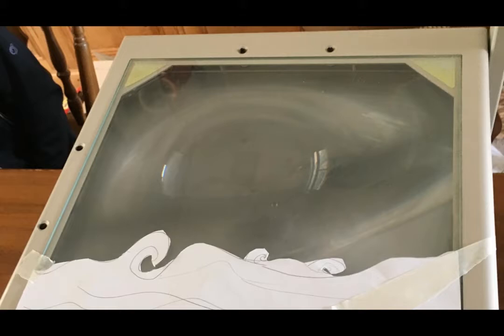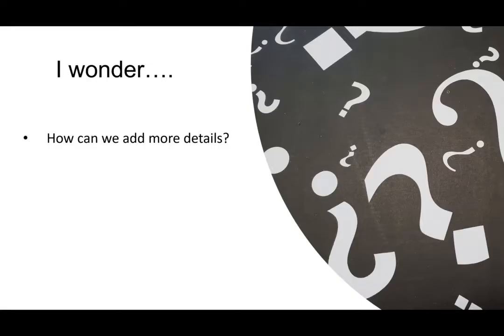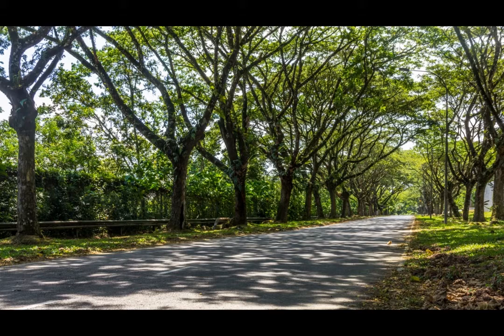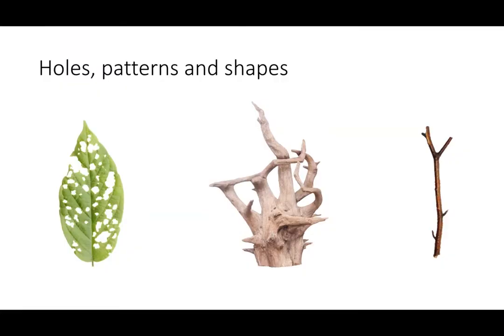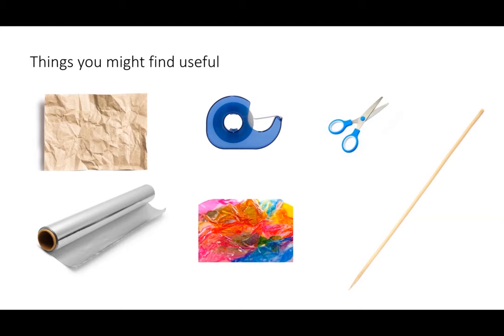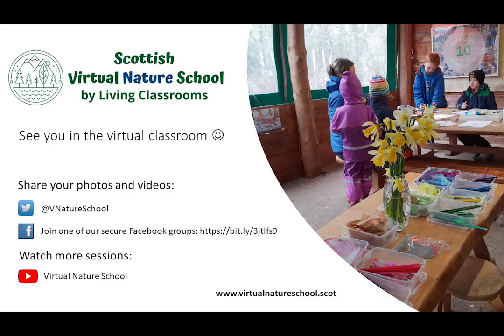Adding Detail (Shadows Session 3 of 5)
We’re halfway through Shadow Week! Today we are creating the scenery for our shadow puppet theatres and adding some detail to our characters that would make even better shadows. Watch the video for some ideas!

USEFUL RESOURCES

Here is a list of useful resources for getting ready each week along with the memory books for you to download, print and use
ABOUT VIRTUAL NATURE SCHOOL

VNS is an innovative project funded by the Scottish Government to support families with young children at home and train early years practitioners in outdoor, nature-based and inquiry-led learning.

Each week, we explore a theme (e.g. flight or boxes) which is broken down into daily activities that young children will enjoy taking part in.

TO PARENTS & CARERS, we invite you to:

1. Watch our daily provocation videos together with your child to give them inspiration for ways to express their creativity today.
3. Let your child share their adventures with other children in our secure virtual space, hosted by their own practitioner or by us.

TO EARLY YEARS PRACTITIONERS (Scotland only), we invite you to:

1. Use this free resource to work with children within your setting, and/or your families who are at home. This will keep children at home connected with their peers in your setting
2. Access additional training resources that go deeper into the pedagogical elements of these daily provocation videos during live coaching sessions with Dr Claire Warden
3. Connect with children at home using our secure virtual space
4. Meet with other early years practitioners across Scotland to share ideas and best practices.